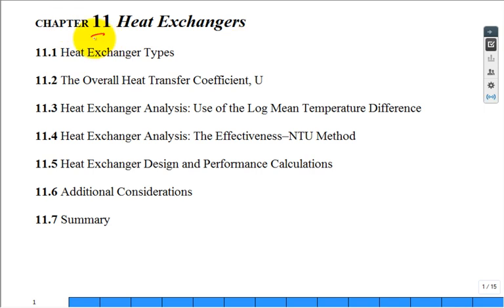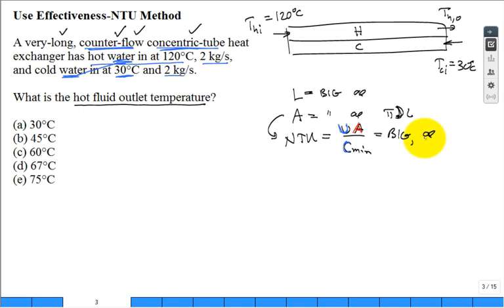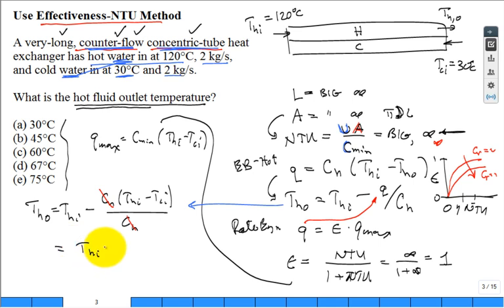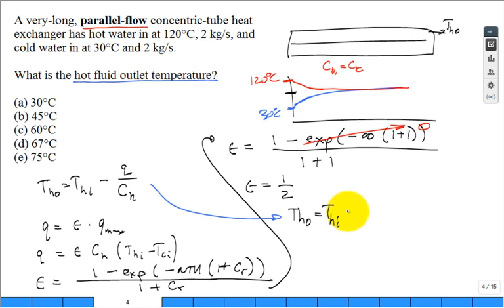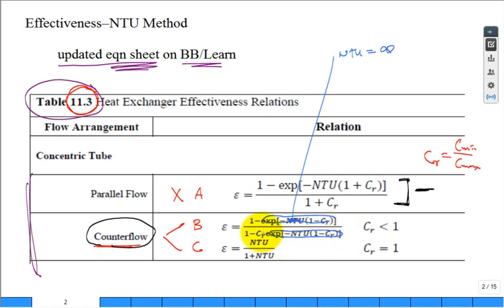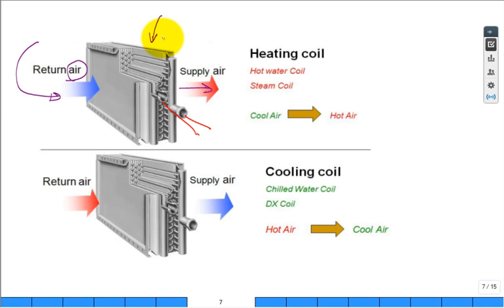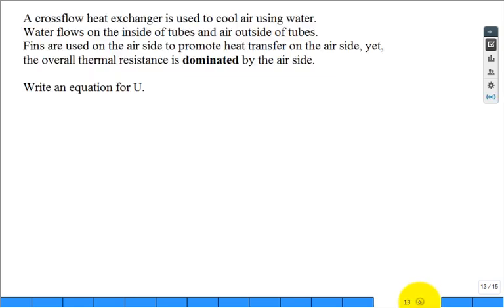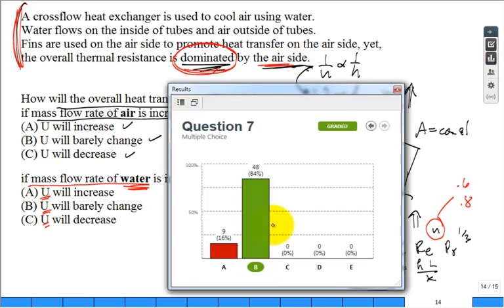heat exchanger 3 F18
heat exchanger

Example 1 3:09,
Example 2 12:58,
Example 3 17:53,
Example 4 23:37,
Example 5 34:15,